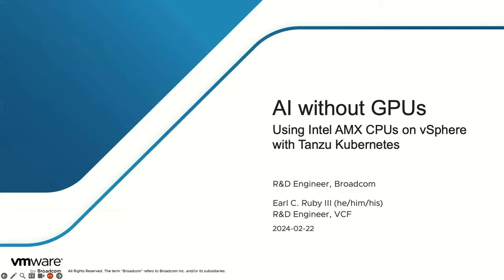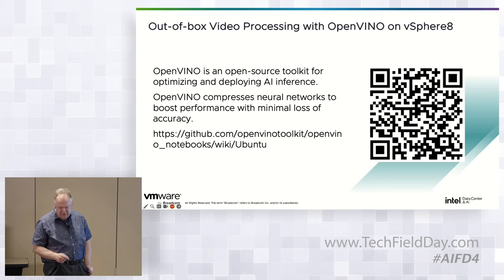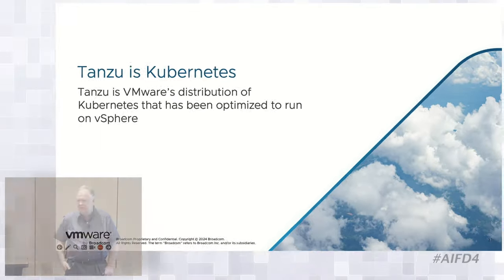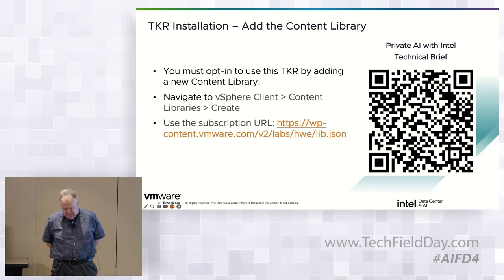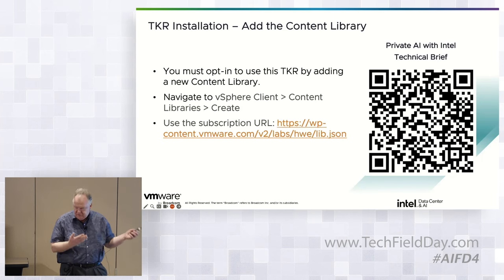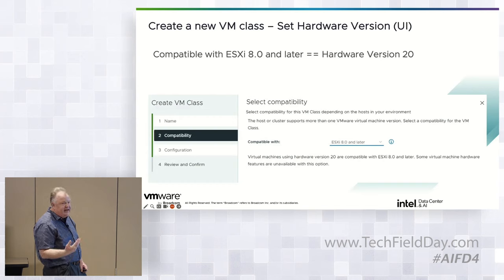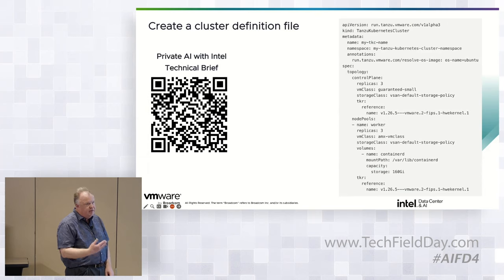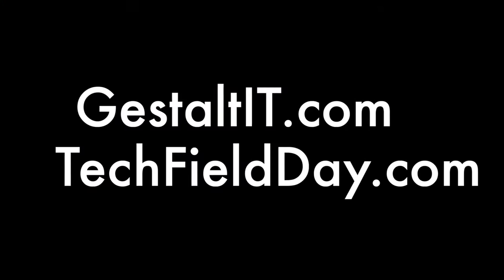AI without GPUs: Using Intel AMX CPUs on VMware vSphere with Tanzu Kubernetes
Looking to deploy AI models using your existing data center investments? VMware and Intel have collaborated to announce VMware Private AI with Intel. VMware Private AI with Intel will help enterprises build and deploy private and secure AI models running on VMware Cloud Foundation and boost AI performance by harnessing Intel's AI software suite and 4th Generation Intel® Xeon® Scalable Processors with built-in accelerators. In this session we'll explain how to set up Tanzu Kubernetes to run AI/ML workloads that utilize AMX CPUs.

Earl Ruby, R&D engineer at VMware by Broadcom, presented deployment of AI models without GPUs, focusing on the use of Intel AMX CPUs with Tanzu Kubernetes on vSphere. He discussed the benefits of AMX, an AI accelerator built into Intel's Sapphire Rapids and Emerald Rapids Xeon CPUs, which can run AI workloads without separate GPU accelerators. vSphere 8 supports AMX, and many ML frameworks are already optimized for Intel CPUs.

He demonstrated video processing with OpenVINO on vSphere 8, showing real-time processing with high frame rates on a VM with limited resources and no GPUs. This demonstration highlighted the power of AMX and OpenVINO's model compression, which reduces memory and compute requirements.

For deploying AMX-powered workloads on Kubernetes, Earl explained that Tanzu is VMware's Kubernetes distribution optimized for vSphere, with lifecycle management tools, storage, networking, and high availability features. He detailed the requirements for making AMX work on vSphere, including using hardware with Sapphire Rapids or Emerald Rapids CPUs, running the Linux kernel 5.16 or later, and using hardware version 20 for virtualizing AMX instructions.

Earl provided a guide for setting up Tanzu to use AMX, including adding a content library with the correct Tanzu Kubernetes releases (TKRs) and creating a new VM class. He showed how to create a cluster definition file for Tanzu Kubernetes clusters that specifies the use of the HWE kernel TKR and the AMX VM class for worker nodes.

Finally, he presented performance results of the Llama 2 7 billion LLM inference running on a single fourth-gen Xeon CPU, demonstrating that it could deliver inference with an average latency under 100 milliseconds, which is suitable for chatbot response times.

Recorded live at AI Field Day 4 in Santa Clara, California, on February 22, 2024. for more information.